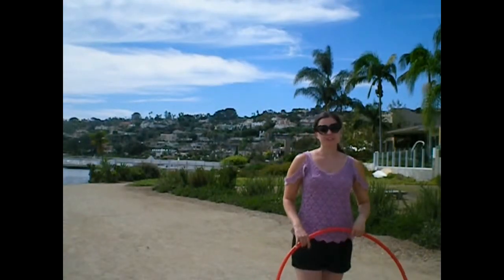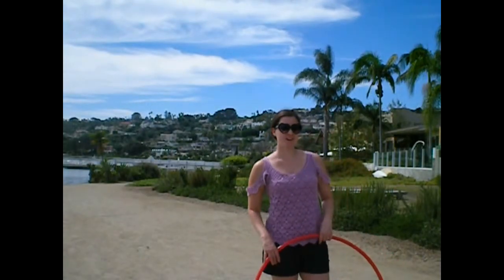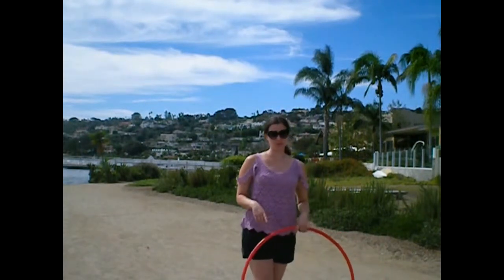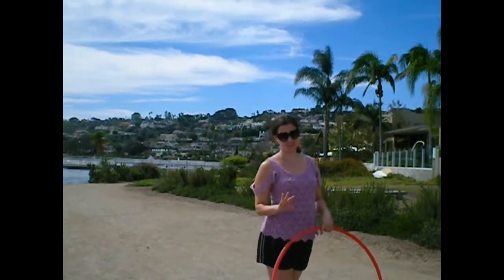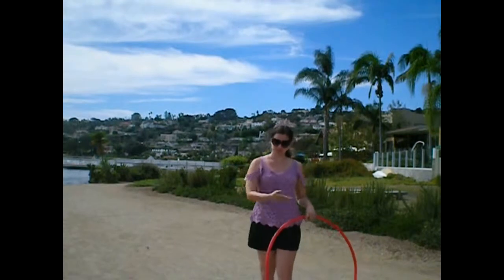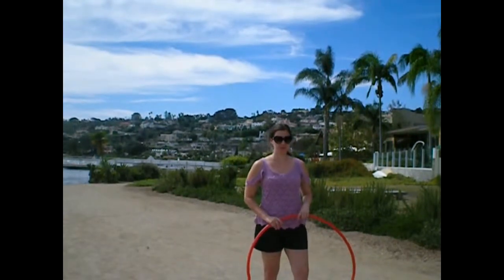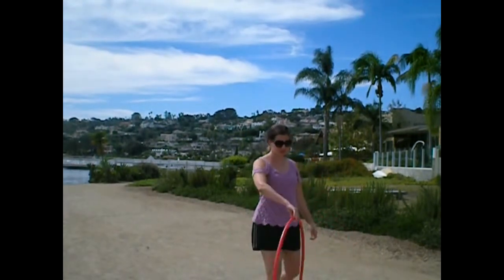Hooping with Sarah presents: 3 hoop dance tutorial combos Asheville, NC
♥ For hula hoop parties and classes in Asheville and hoop dance teacher training worldwide,